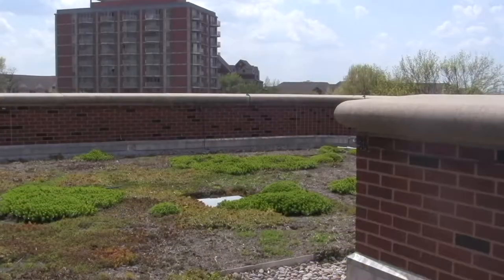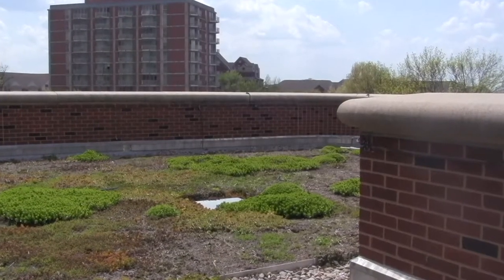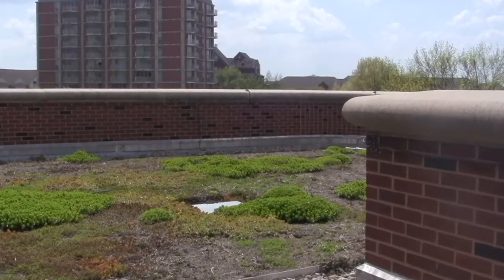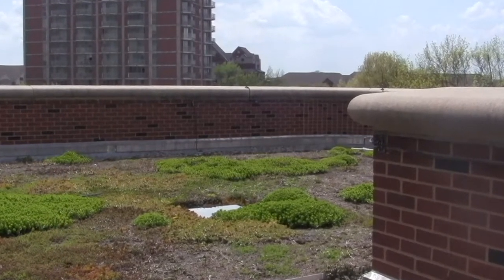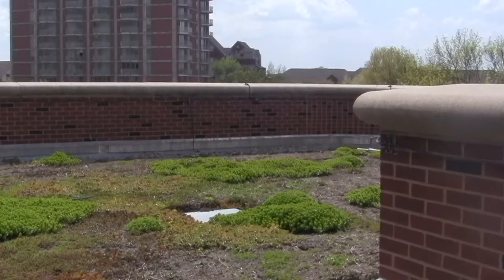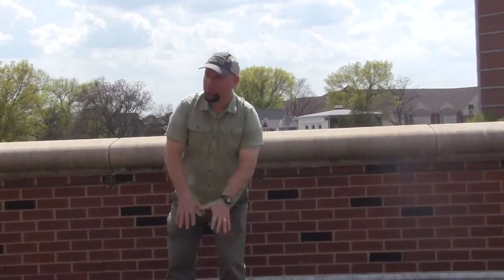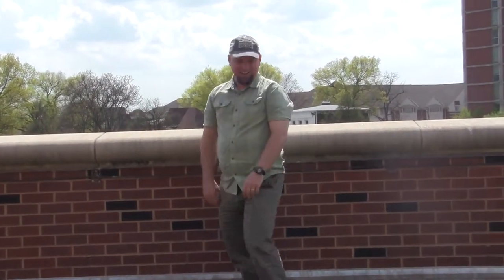University of Louisville's Living Roof and Wall